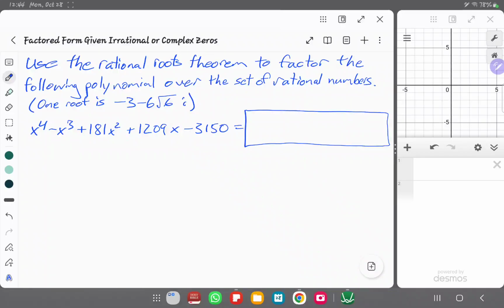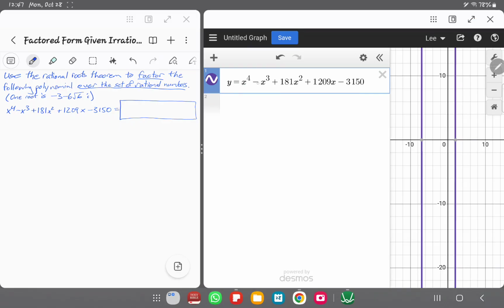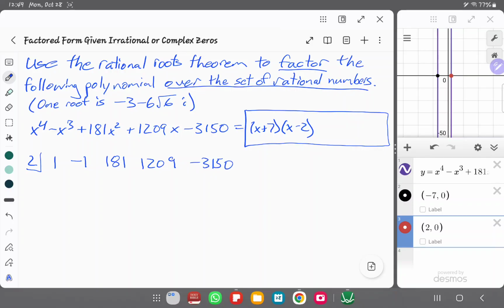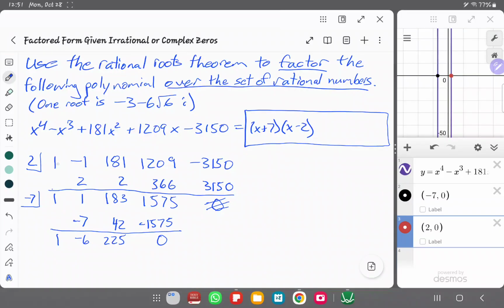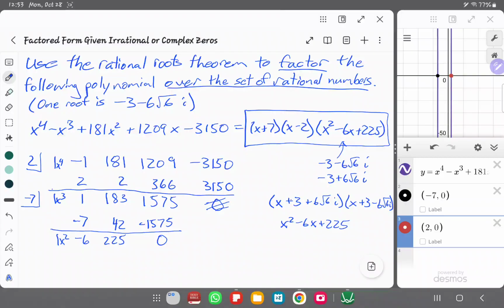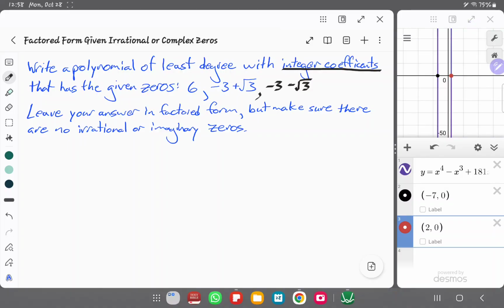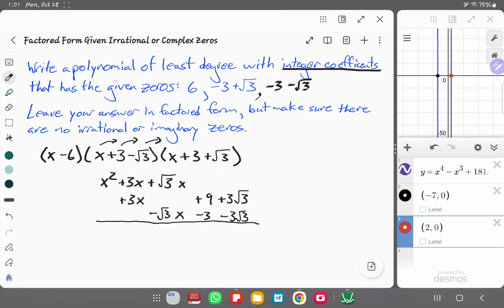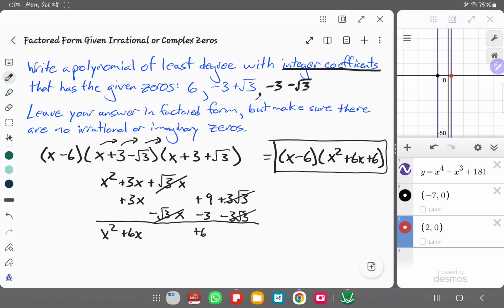Quiz type problems with polynomials, factors, and zeros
Some quiz style problems with factoring a polynomial and recreating a polynomial from given roots.